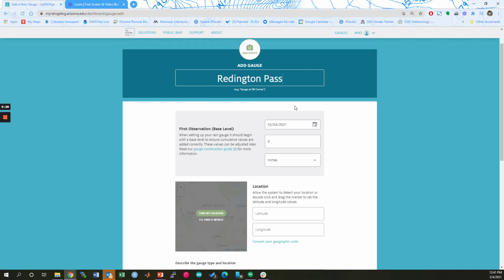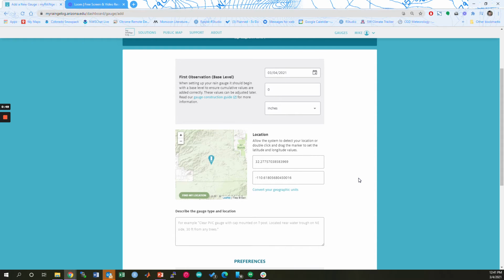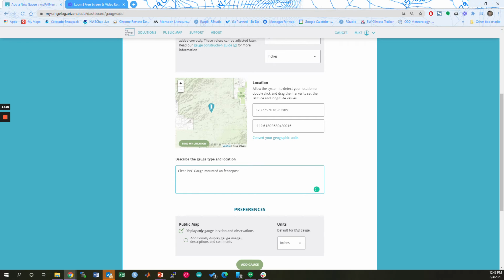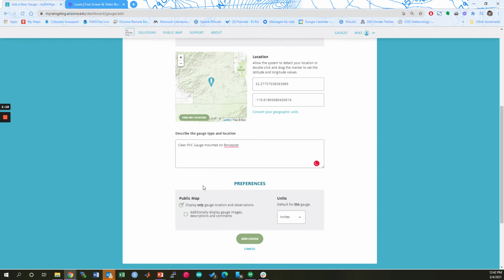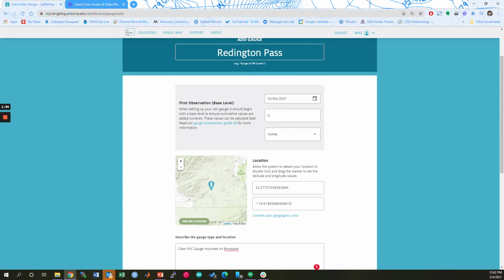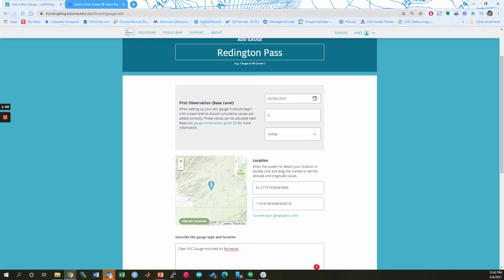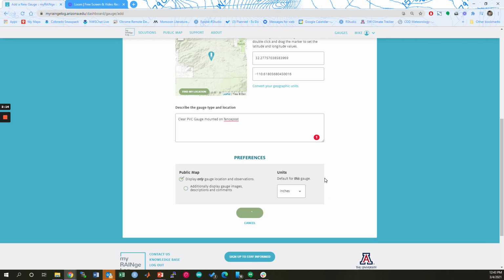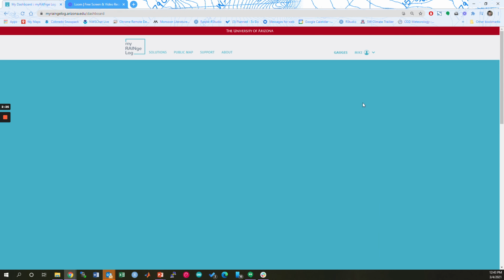Adding Gauges in myRAINge Log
Quick overview video on how to add gauges in myRAINge Log